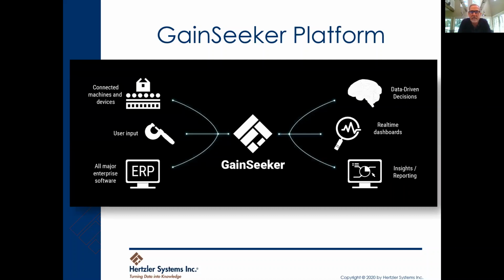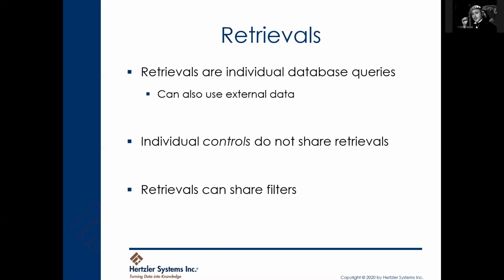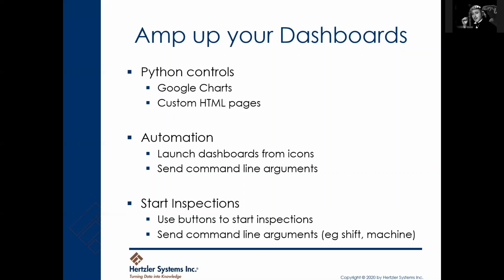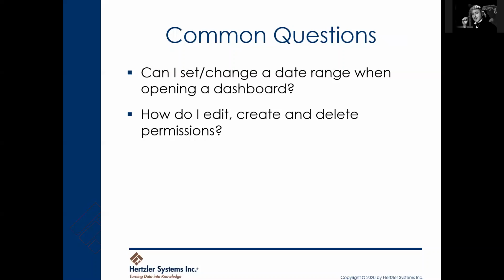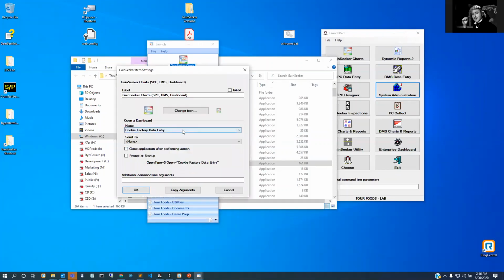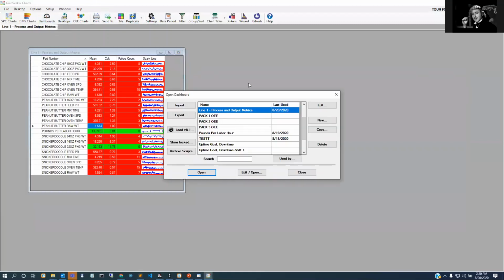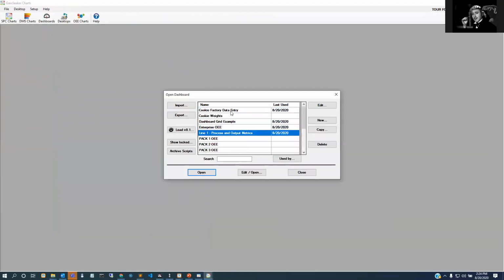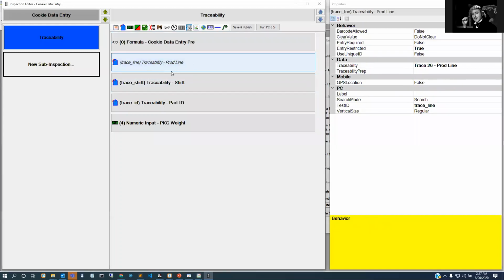Tech Tips Live Dashboards Revisited - Aug 2020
Dashboards are an important vehicle for getting data out to users throughout an enterprise. We revisited an earlier Dashboards TTL from early 2018 to provide updates on the newest visualizations.